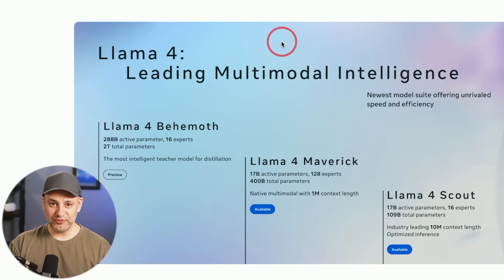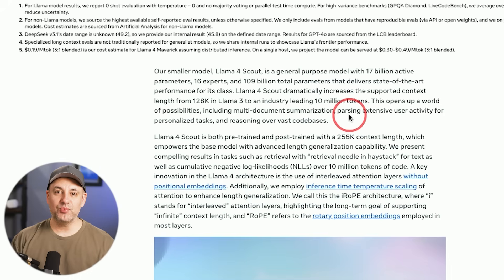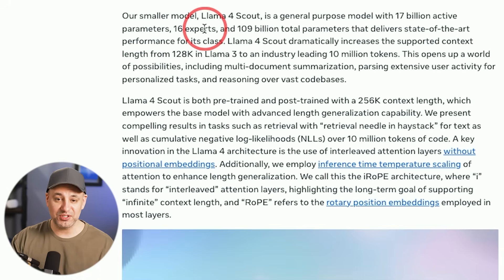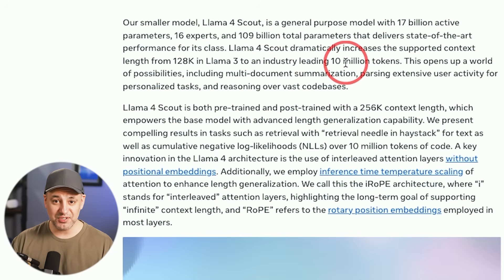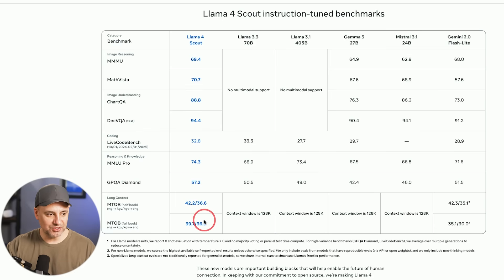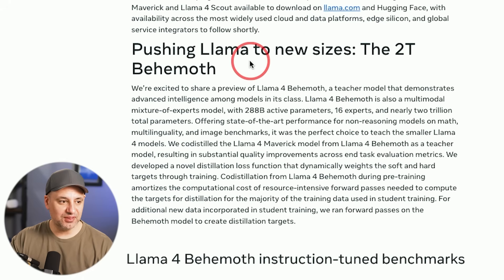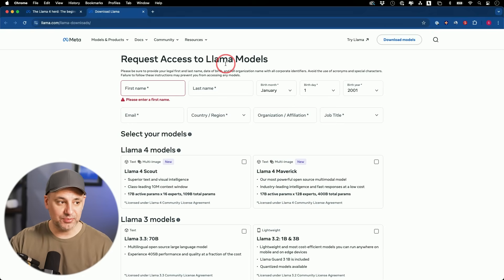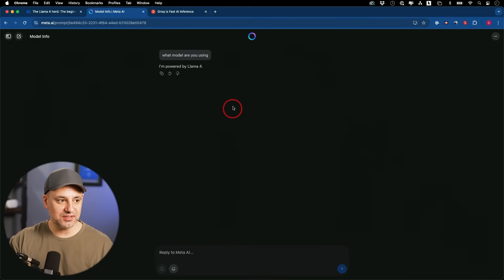Meta's Llama 4 is a beast (includes 10 million token context)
Meta recently released its most powerful open-source AI models yet: Llama 4 Scout, Llama 4 Maverick, and Llama 4 Behemoth (currently in preview).

Llama 4 Scout is a 17B parameter model with a 10 million token context window, outperforming models like Gemma 3 and Gemini 2.0 Flash-Lite—all while running on a single NVIDIA H100 GPU.

Llama 4 Maverick, also with 17B active parameters but using 128 experts, beats GPT-4o and Gemini 2.0 Flash across key benchmarks. It delivers state-of-the-art performance in reasoning, coding, and vision, while being more efficient than larger competing models.

Both Scout and Maverick were trained using Meta’s 288B parameter teacher model, Llama 4 Behemoth, which already outperforms GPT-4.5 and Claude Sonnet 3.7 on several STEM benchmarks.

These models use a “mixture of experts” architecture—only the necessary parts of the model are activated for each task, making them faster and more efficient.

You can try Scout and Maverick directly on Meta’s site or download them from Hugging Face if you're a developer.